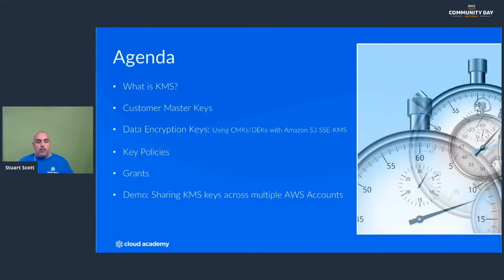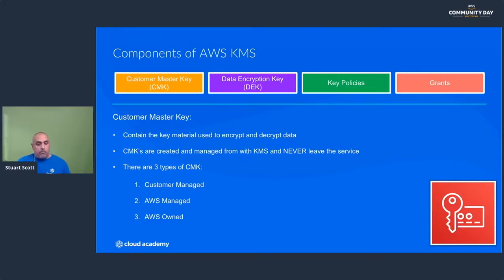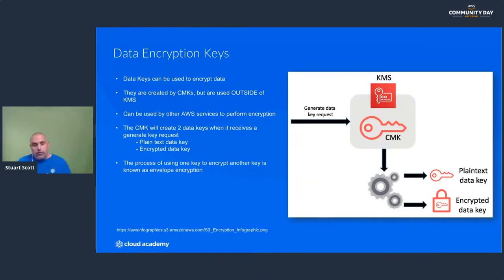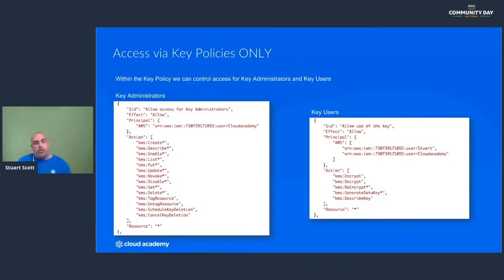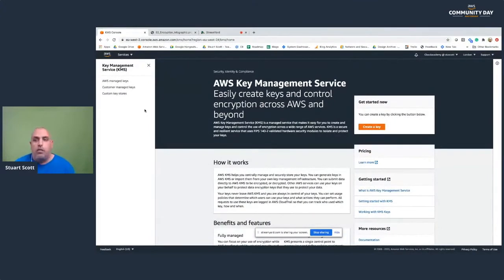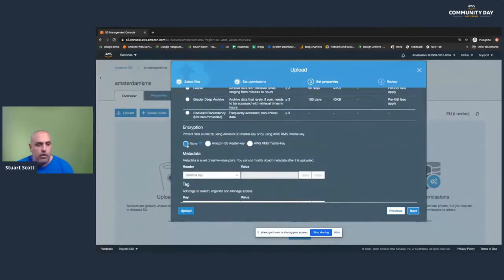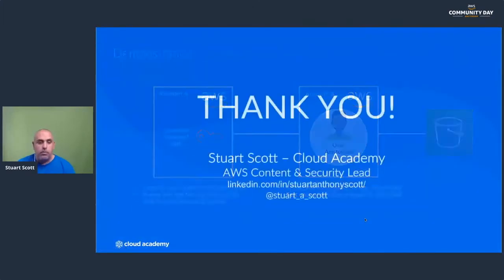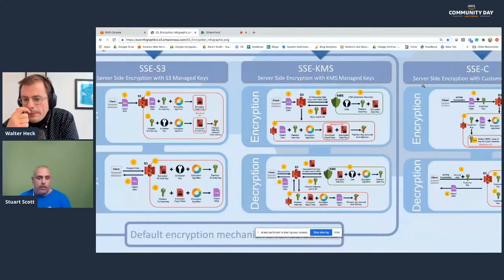Protection through encryption: The workings of AWS KMS - Stuart Scott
Protection through encryption: The workings of AWS KMS
Stuart Scott